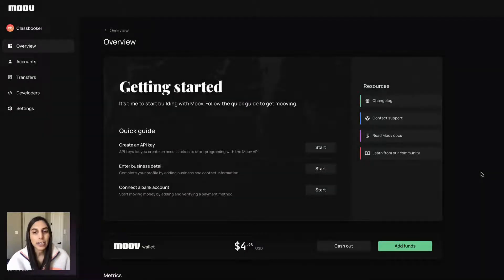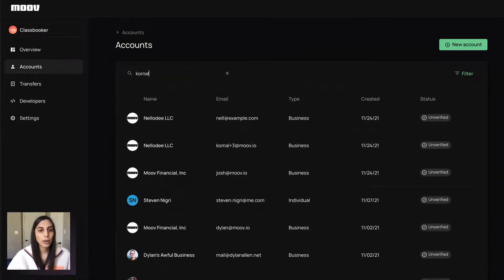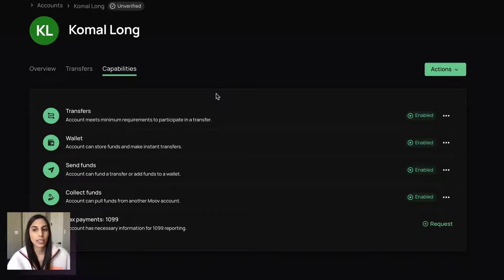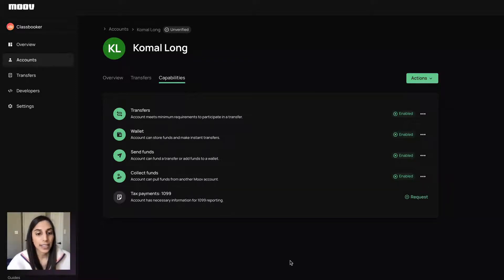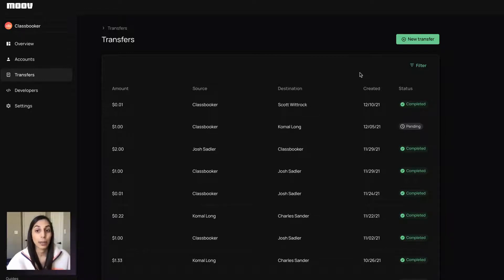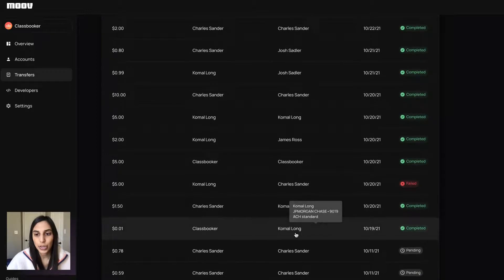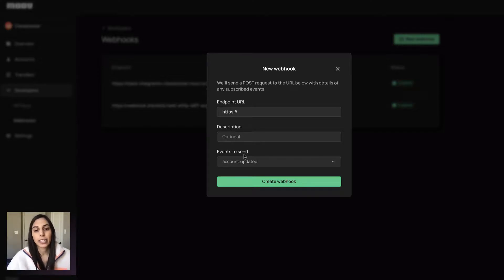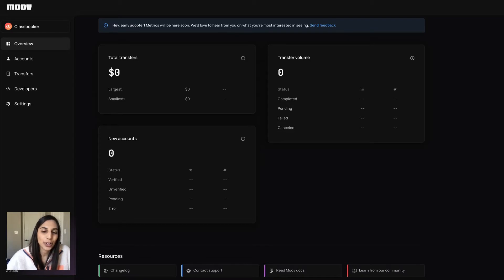Moov Dashboard demo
Want to talk with our team of experts? We’d love to discuss your unique needs and show you how Moov can help. Let’s build something together.